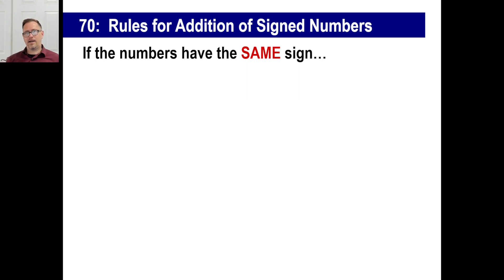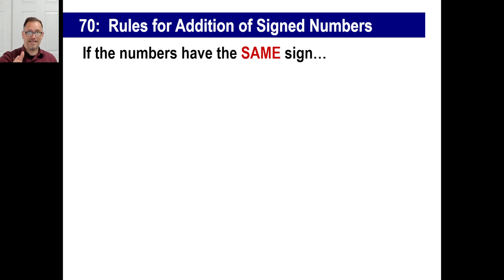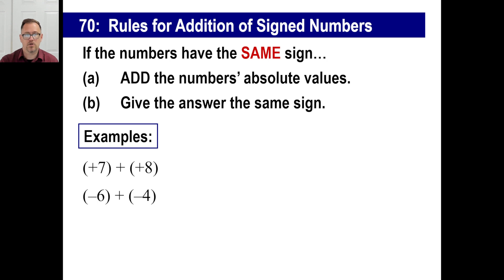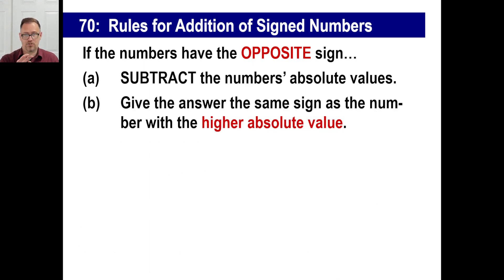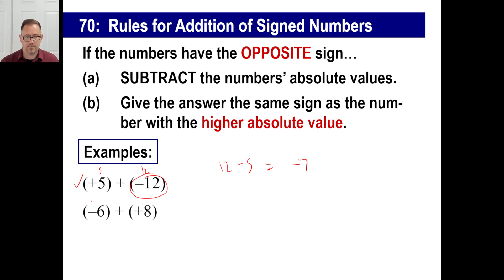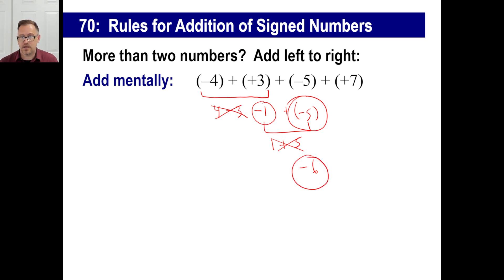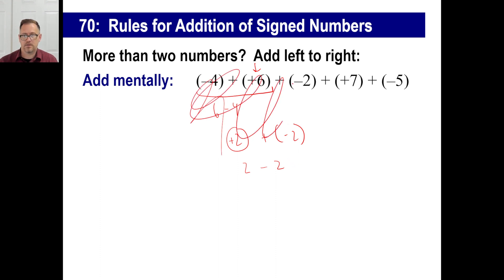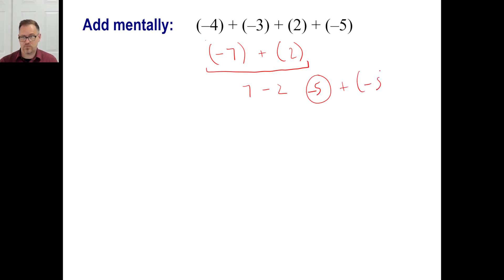Saxon Math - Pre-Algebra 1/2: 3rd Edition (Lesson 70) - Rules for Addition of Signed Numbers